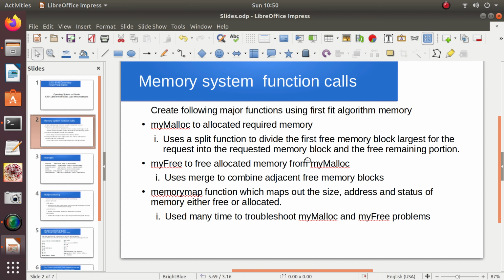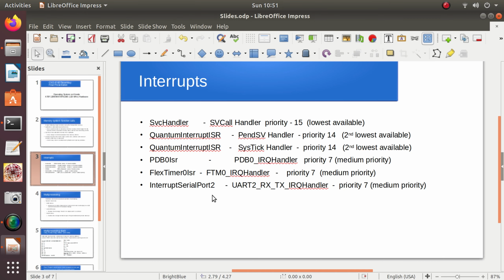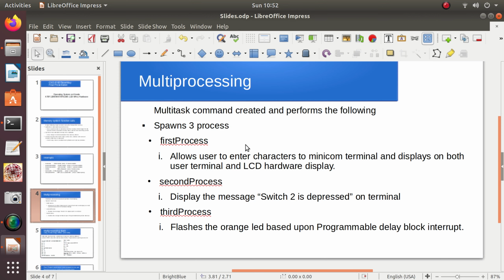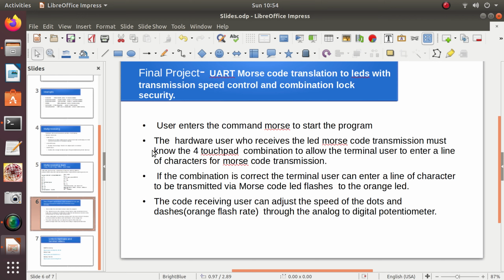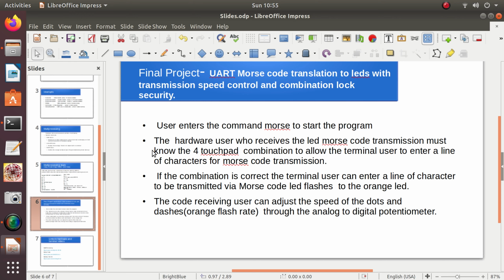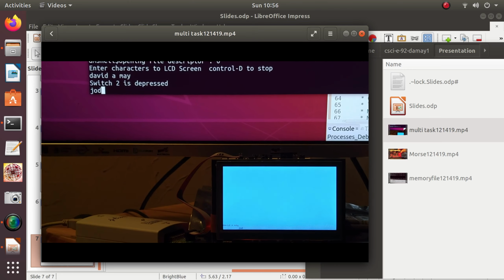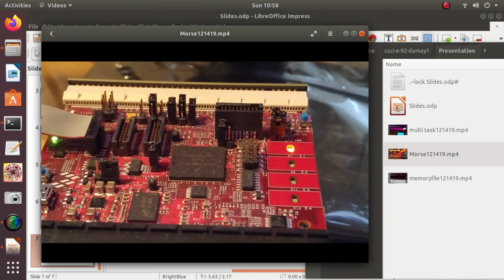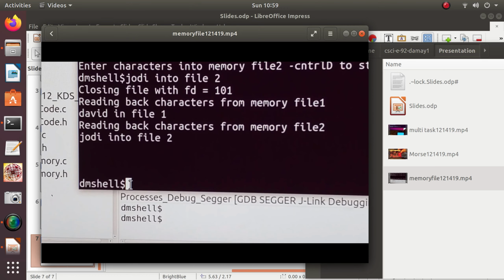David May Presentation CSCI E 92